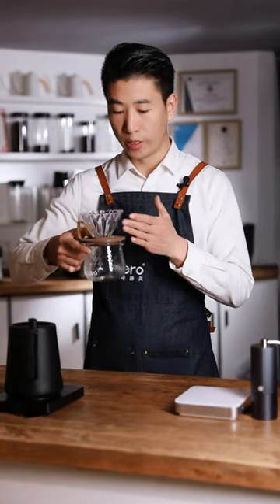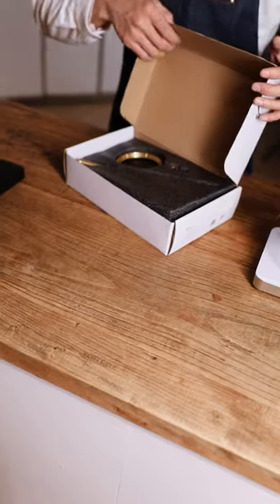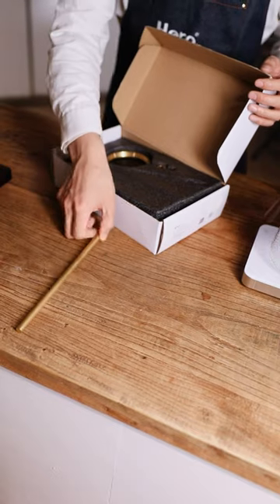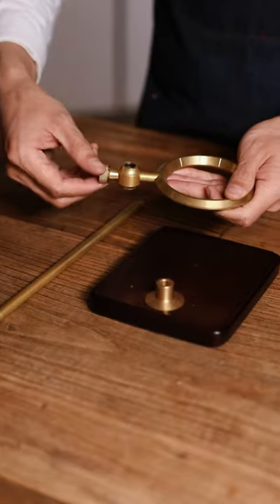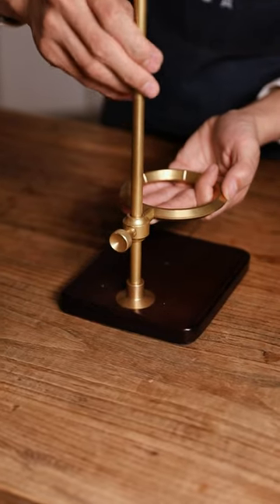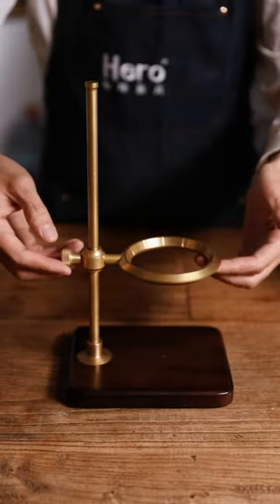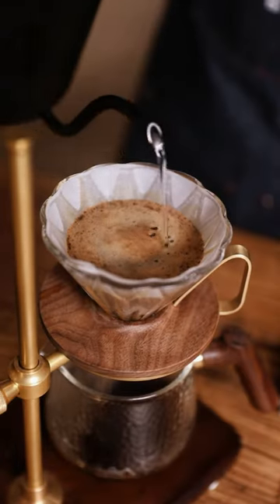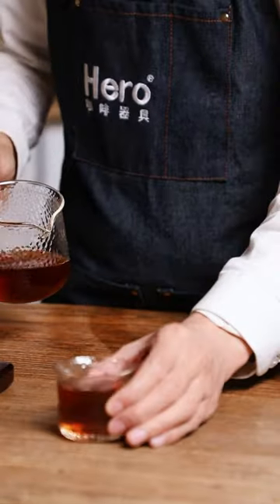How to use zeroHero Pour Over Stand with Brass and Walnut Material